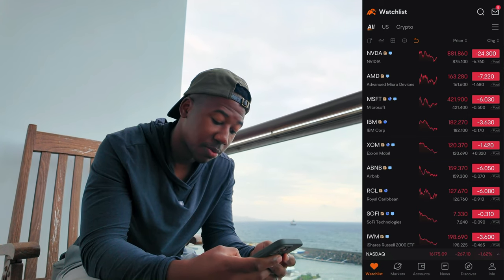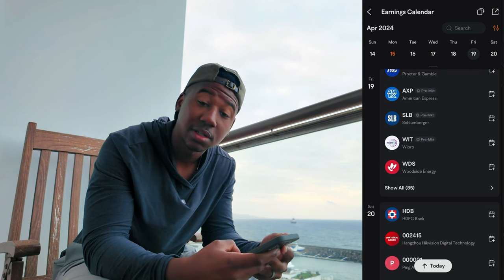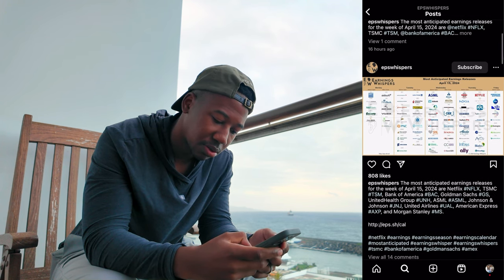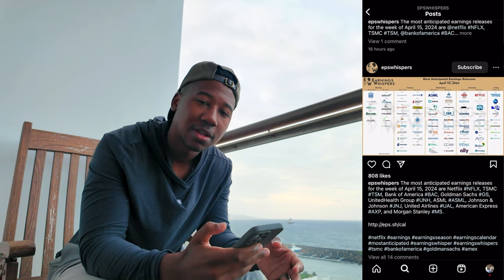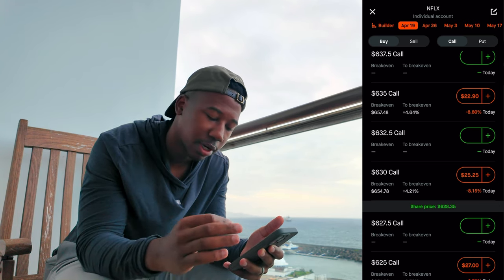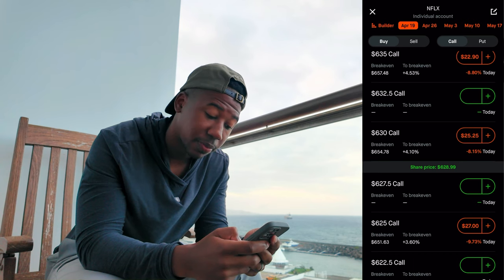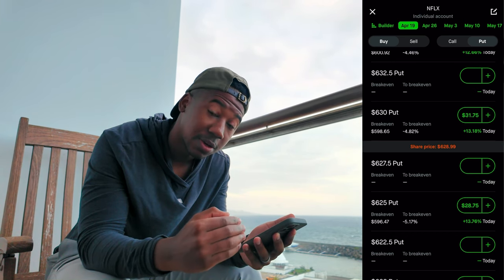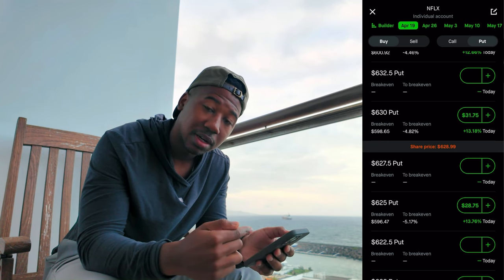HOW I USE OPTIONS TO TRADE EARNINGS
In this video, you will learn what I consider when using options to trade earnings

10 Fractional Shares!

Moomoo is a financial information and trading app offered by Moomoo Technologies Inc. Securities are offered through Moomoo Financial Inc., Member FINRA/SIPC. The experiences of the influencer may not be representative of the experiences of other Moomoo users. Any comments or opinions provided are their own and not necessarily the views of MFI, MTI or Moomoo. Investing involves risk and the potential to lose principal. Investment and financial decisions should be made based on your specific financial needs, objectives, goals, time horizon and risk tolerance. Any images shown are strictly for illustrative purposes. Past performance does not guarantee future results.